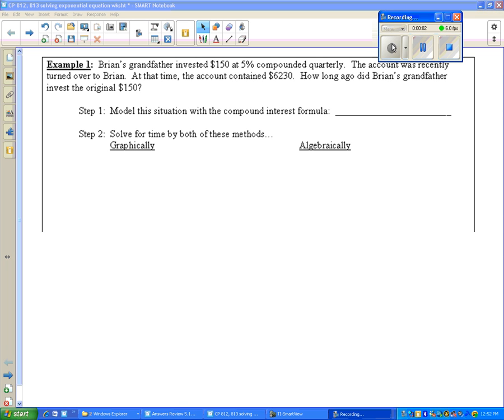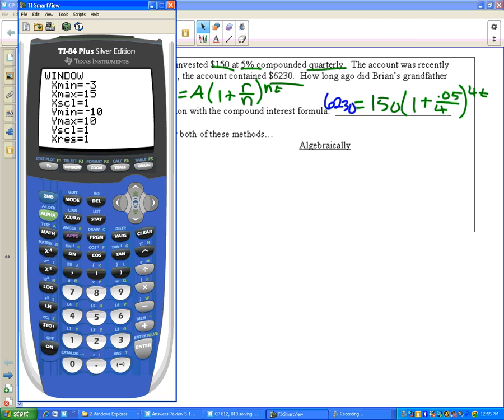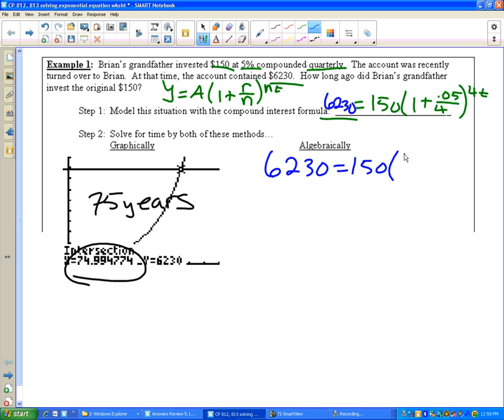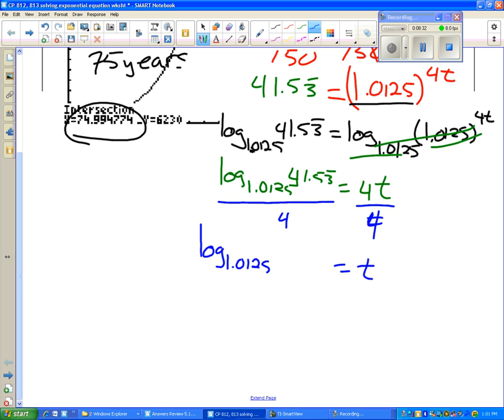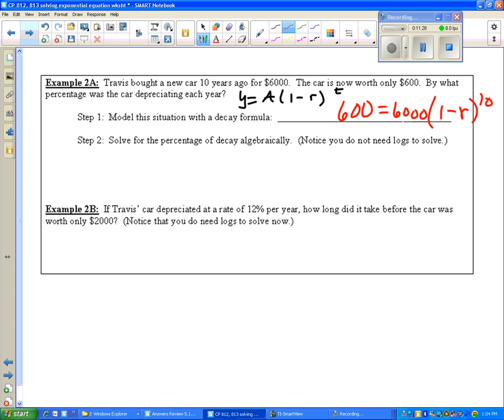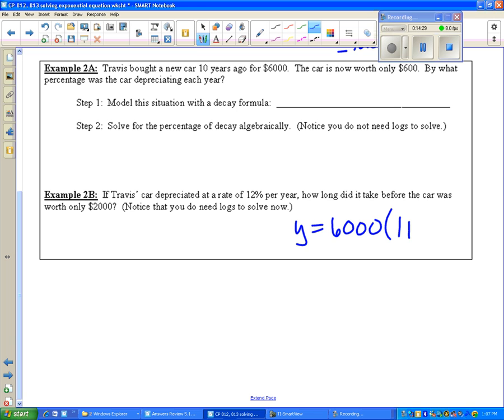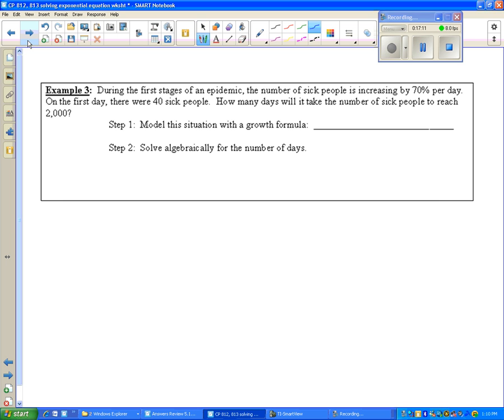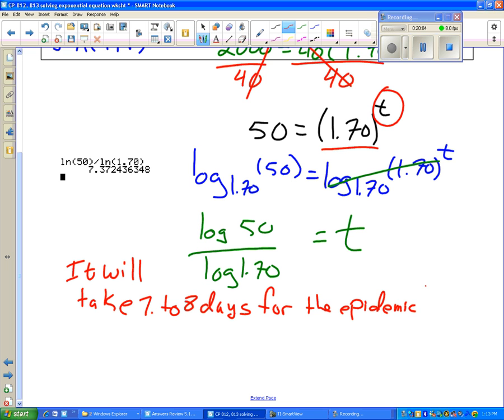8 Exponential Applications CP 812